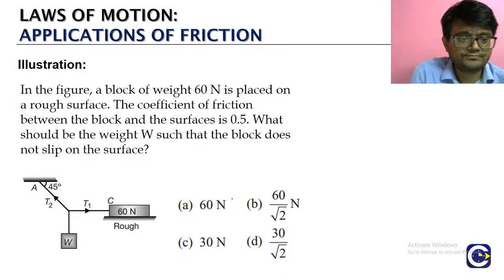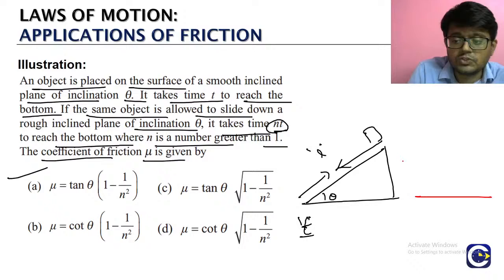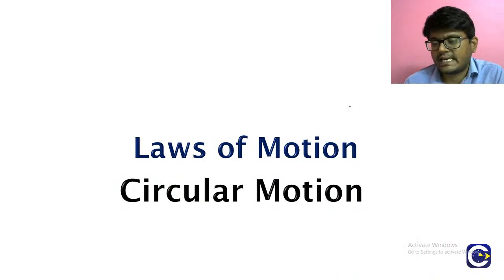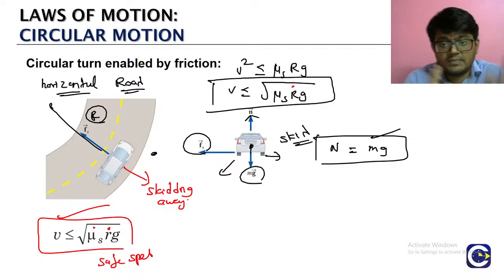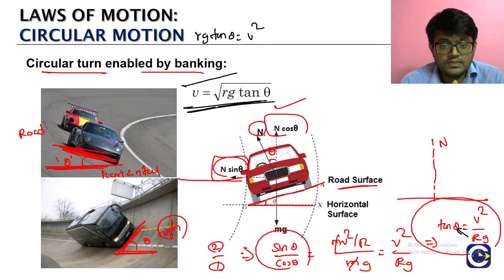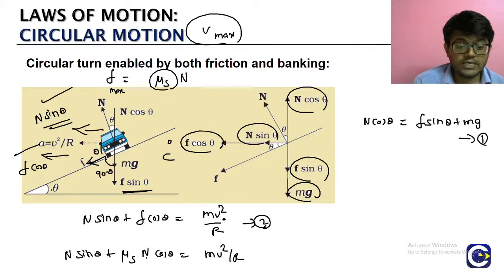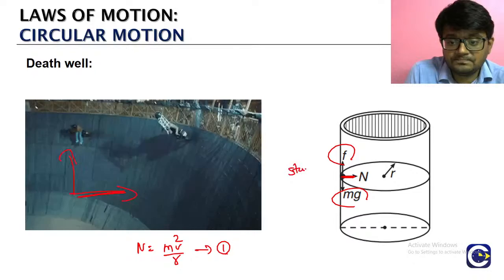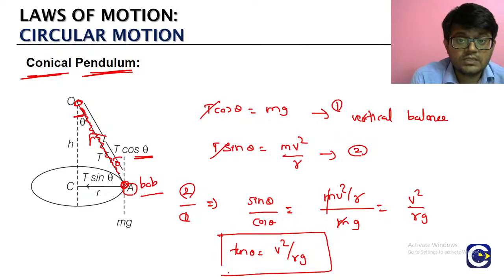Newton's Laws of Motion(NLM)-Session-10